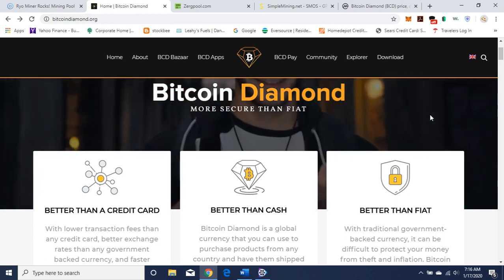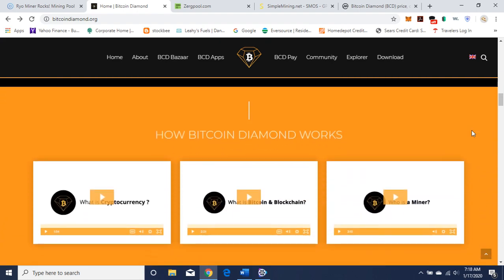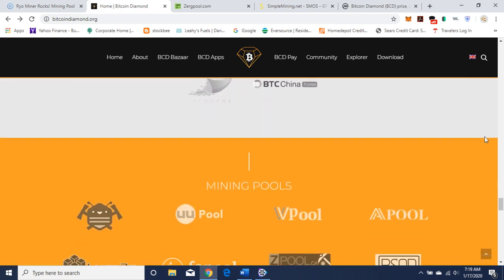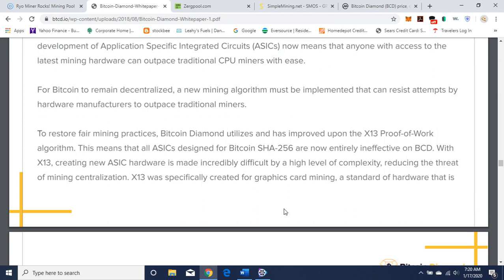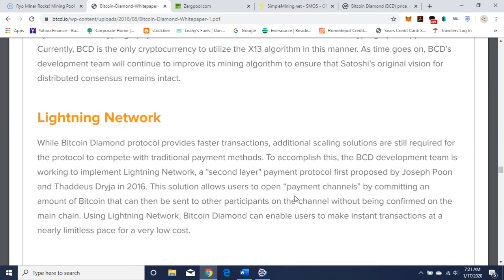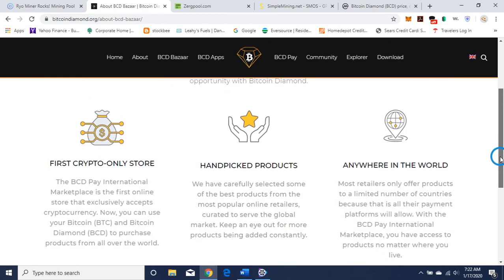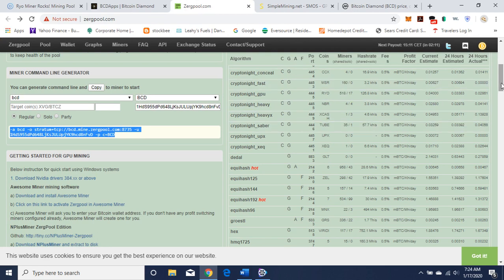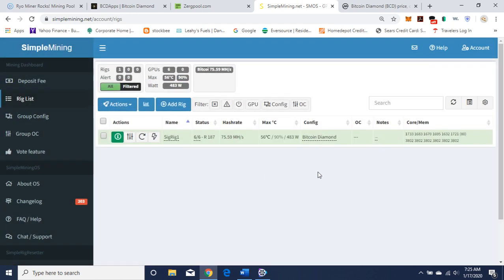How to GPU Mine Bitcoin Diamond (BCD) and Review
Bitcoin Diamond is an ASIC resistant cryptocurrency using X13 BCD algorithm.  I discuss a brief overview of the project and how to mine it using gminer on Simplemining OS (SMOS). See below for the command line used in SMOS and don't forget to replace my wallet key with your wallet key:

-a bcd -o stratum+tcp://bcd.mine.zergpool.com:8735 -u 1HdS955dPd648LjKsJULUpjYK9hcd8nFvD -p c=BCD

What do you think of the project? Do you own any? Have a project you want me to review and to set up for mining on SMOS? Let me know😁

BTC bc1qjpxr4axhfz8avpj8t82sdyurunxnkg5gvkfrs0
ETH 0x829BB200f8C9d95AdA2511F89Ee010C14257C545
LTC LU6vAQ226mHeY2VQaiPTUVJeKqzCuQzoY8